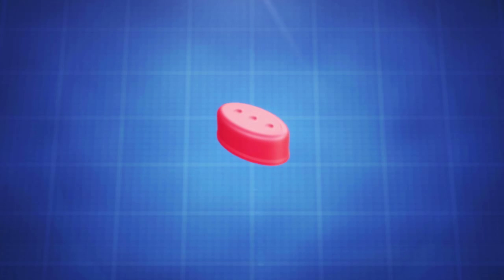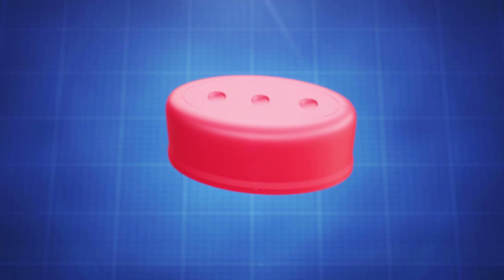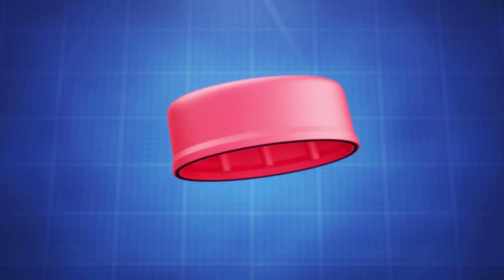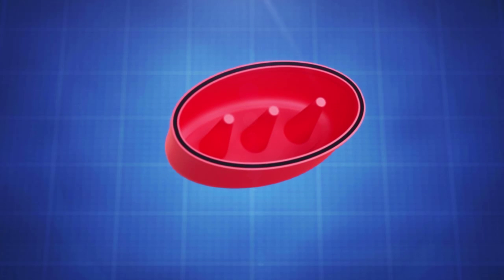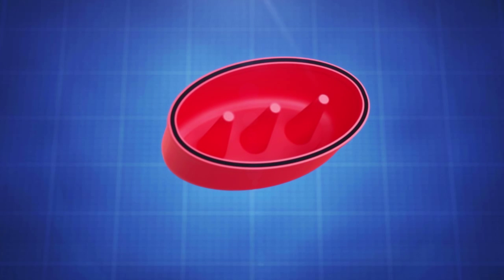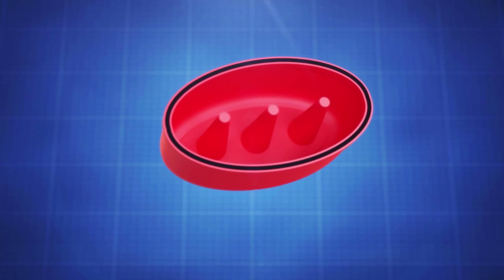Douglas Lawrence Risko | Sink Overflow Plugs and Plunger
The Sink Overflow Plugs and Plunger is a kit containing a standard sink plunger and a series of rubber stoppers to plug the overflow opening on sinks during the plunging operation. Patent #9,339,150.